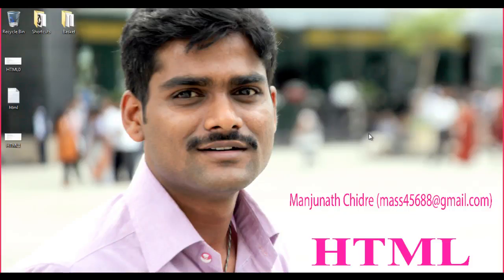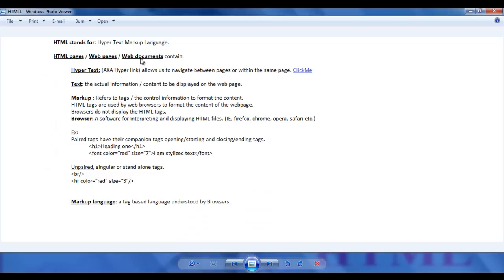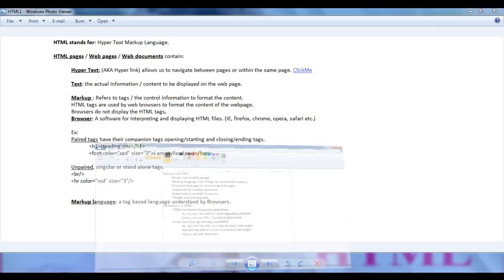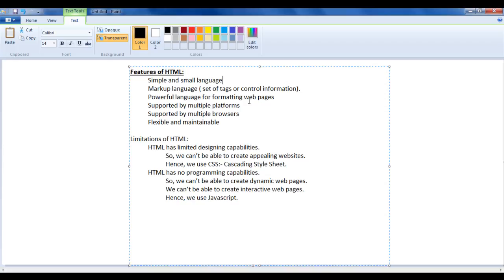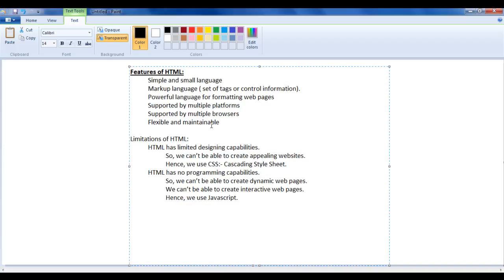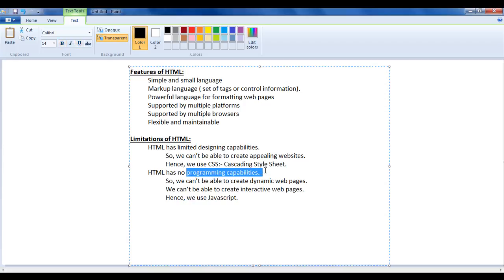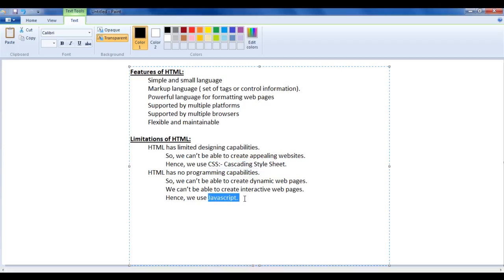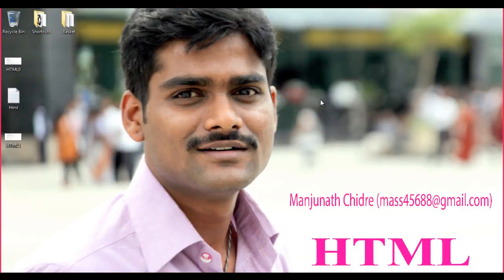Features of HTML | Limitations of HTML - HTML Tutorial 03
In this HTML tutorial we understand what are the features of HTML and what are the limitations of HTML, why do we use CSS and JavaScript in website designing etc.

In the next HTML tutorial you understand how to create a HTML page using Notepad, what is a text editor, what is the file extension for html pages, what are browsers used for etc.

In the previous HTML tutorial you understand what does HTML stands for, what is the meaning of Hyper text, What is the meaning of Markup Language etc.